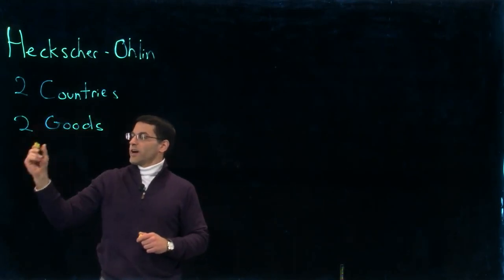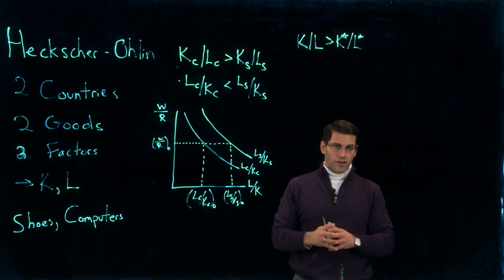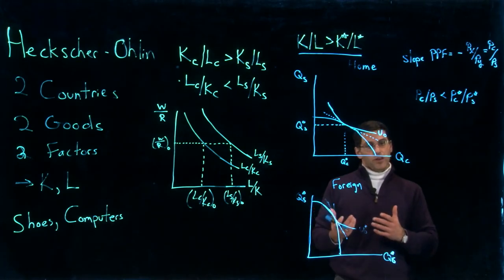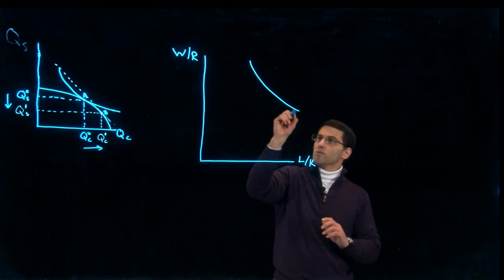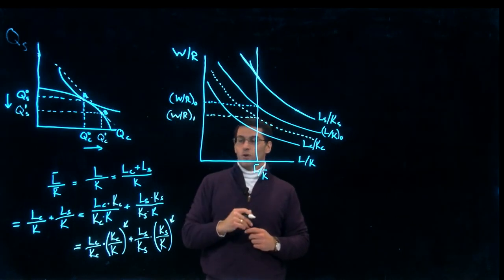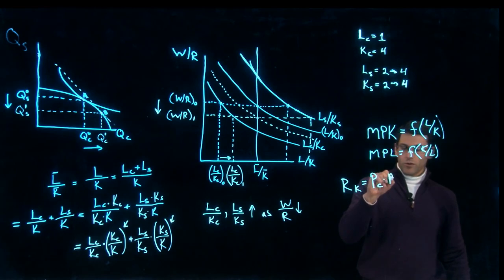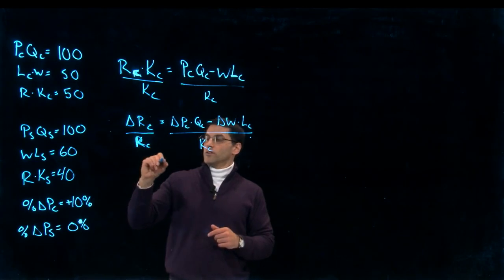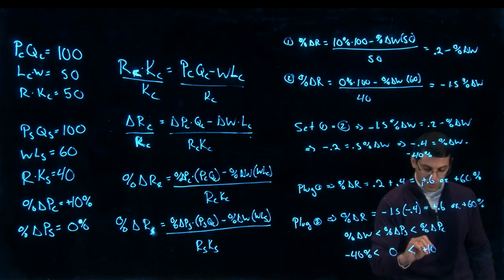HO model alemu terefe